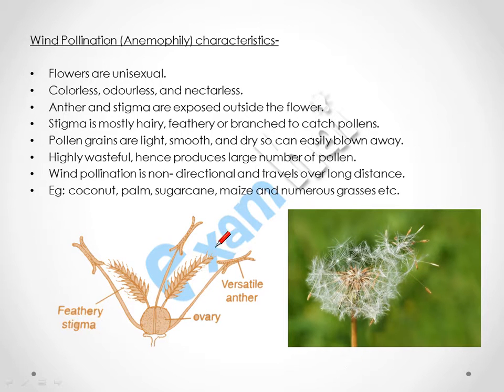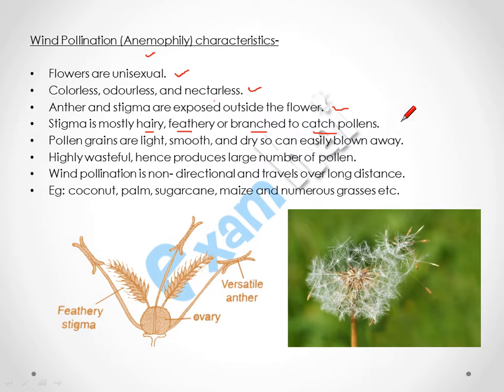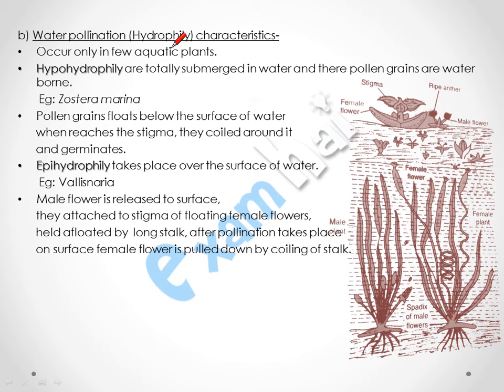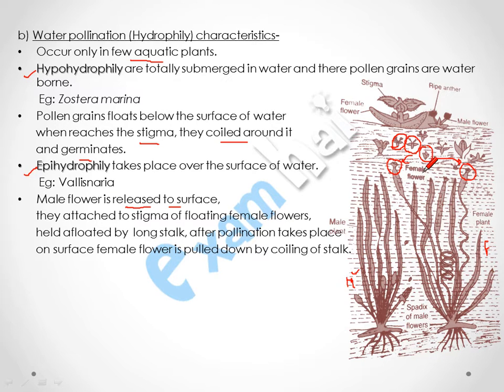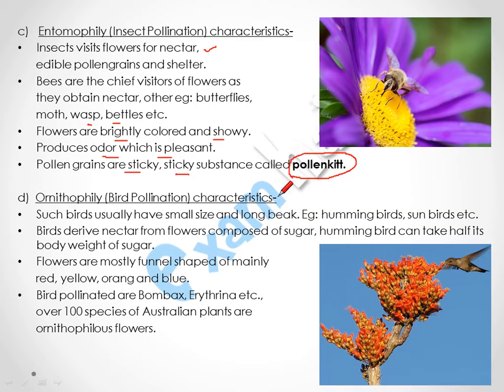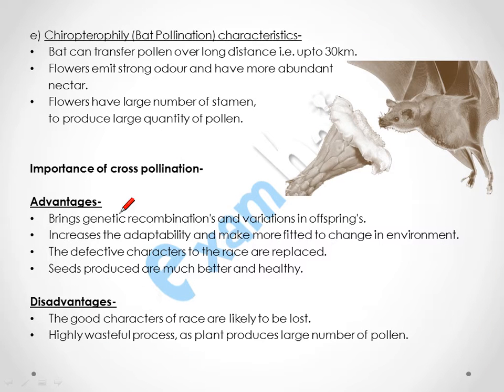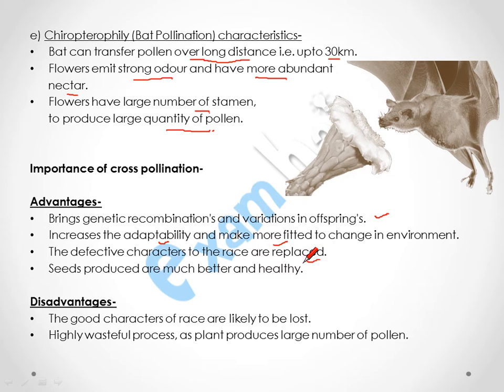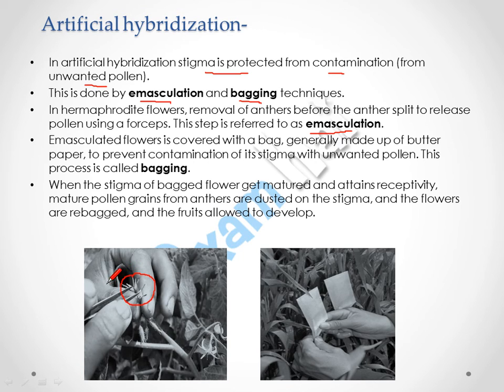Sexual Reproduction in flowering plants Part 3 Class 12th Biology in English -2/2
Topics Covered:
1) Pollination- Self Pollination, Cross Pollination
2) Wind Pollination (Anemophily) characteristics
3) Water pollination (Hydrophily) characteristics
4) Entomophily (Insect Pollination) characteristics
5) Chiropterophily (Bat Pollination) characteristics
6) Artificial hybridization